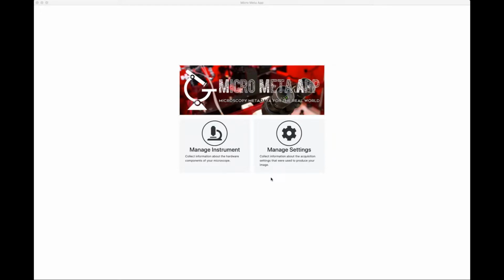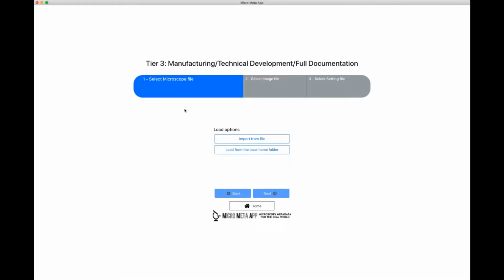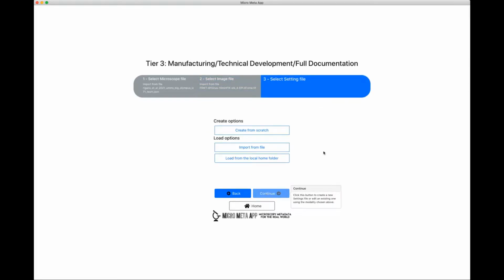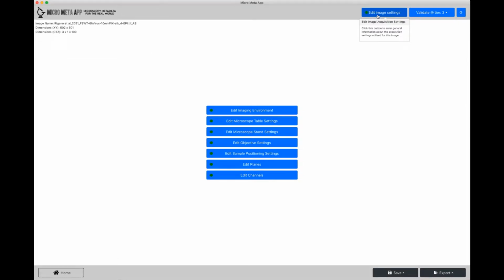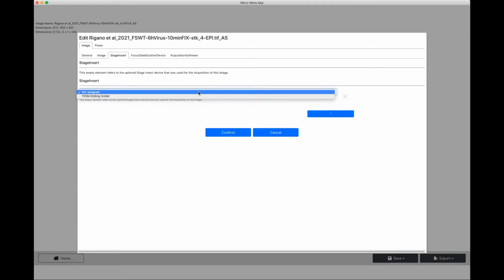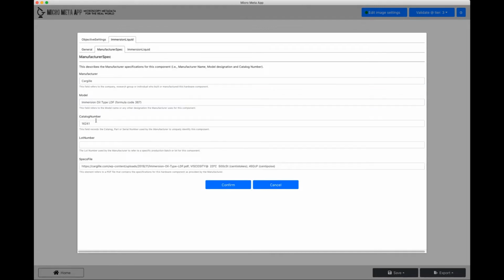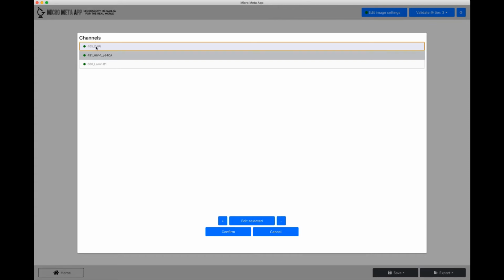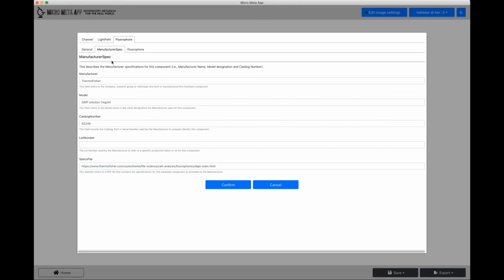I2K-Collecting and Reporting Microscope Metadata with Micro-Meta App - Video 4: Manage Settings -1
To better take advantage of this series of Micro-Meta App tutorial videos, more detailed instructions can be found on Protocols.io at:

In this video, we will explain how to open an example image acquisition Settings.JSON file and explore its content.

Video chapters

0:00 - Intro
0:40 - Launch Manage Settings and select the appropriate Tier to document the imaging experiment
1:15 - Open files required for managing image acquisition settings
2:33 - Open the example Microscope.JSON file used for image acquisition
3:14 - Open an example image data file whose acquisition has to be documented
3:56 - Open an example image acquisition Settings.JSON file
5:00 - Visualize the Manage Settings canvas
5:38 - Explore and manage general image acquisition settings
7:35 - Explore the Pixels dimensions of the Image
8:15 - Explore and manage Imaging Environment and Objective settings
9:58 - Explore and manage available Channels
10:46 - Inspect the light path associated with the DAPI channel
12:16 - Inspect general information about the DAPI channel